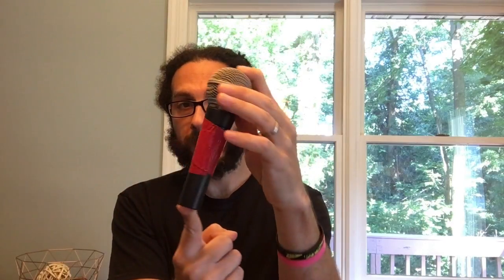Best Kept Vocalist / Singer Secret Revealed In This Rig Rundown Lesson For All Musicians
Learn and practice the hidden secret that can only be discovered through this video for the first time ever. You have never experienced a voice lesson like this one.